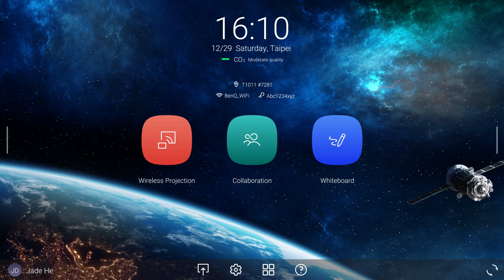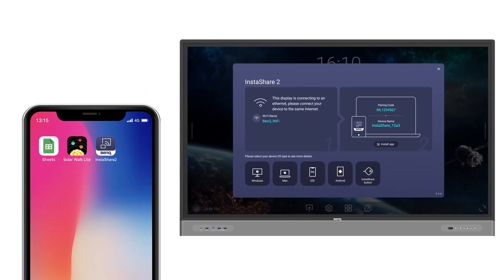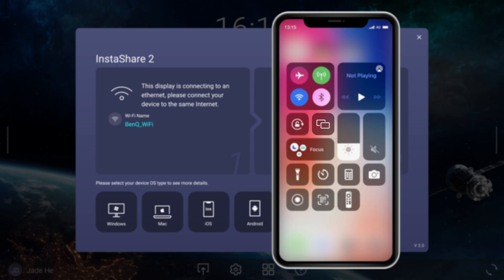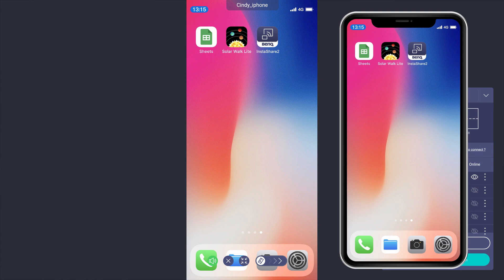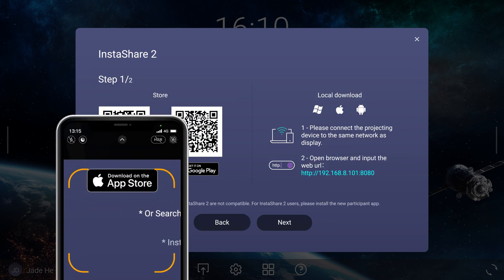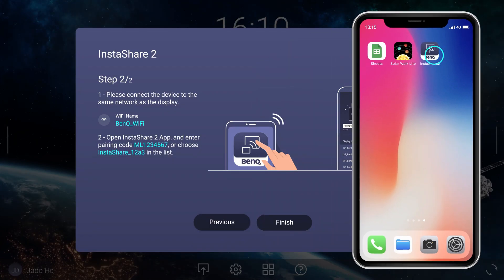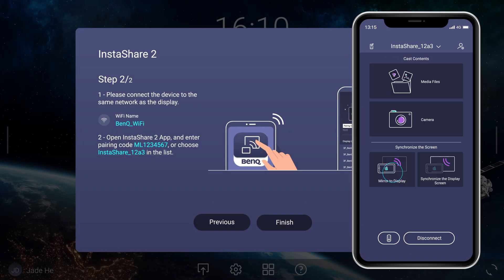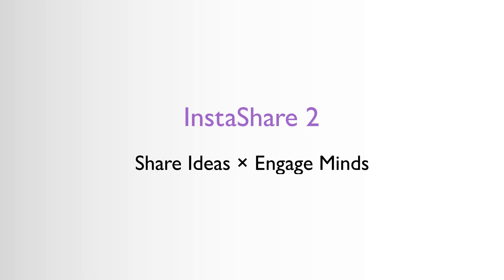How to share your iOS screen in BenQ InstaShare 2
BenQ InstaShare 2 Screen sharing for iOS
Share Ideas × Engage Minds
By downloading the InstaShare 2 app, you can also share your screen and access additional features, such as annotation and two-way touch.

Visit the BenQ Education website to learn more about InstaShare 2